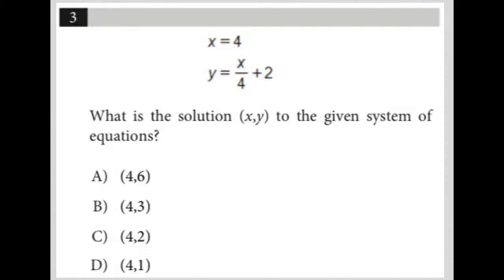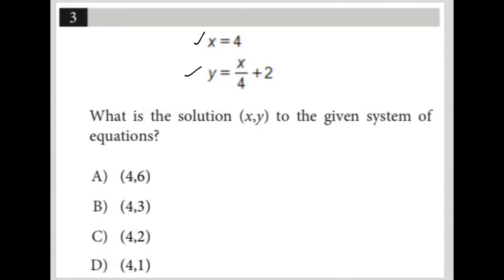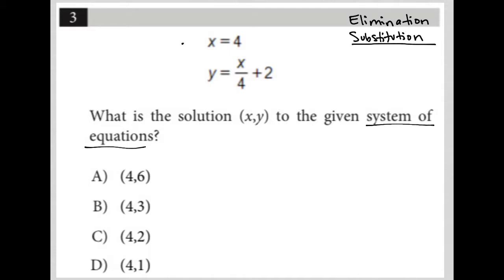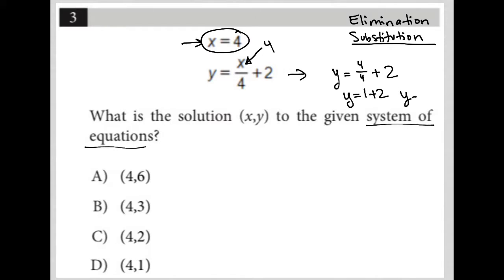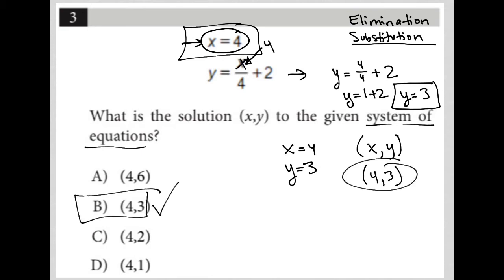x = 4; y = x/4 + 2. What is the solution (x,y) to the given system of equations?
What is the solution (x,y) to the given system of equations?